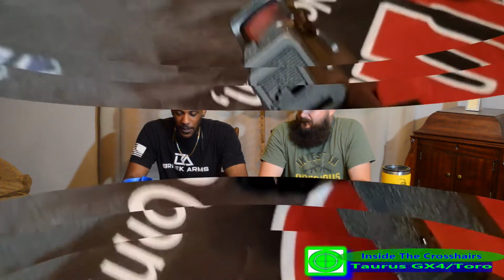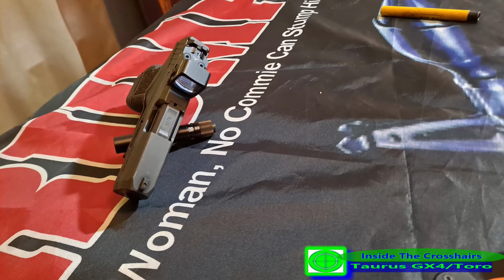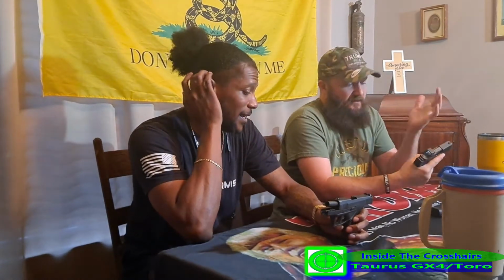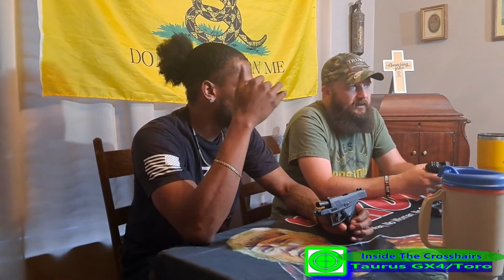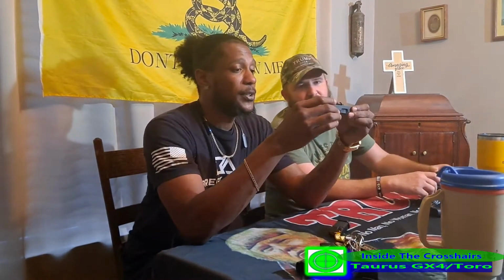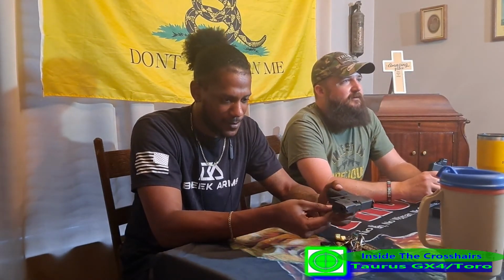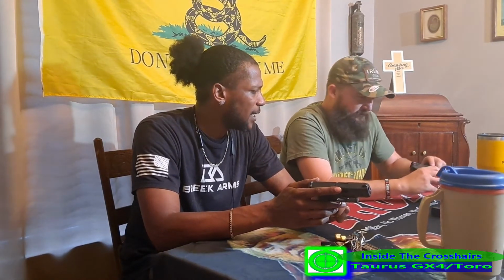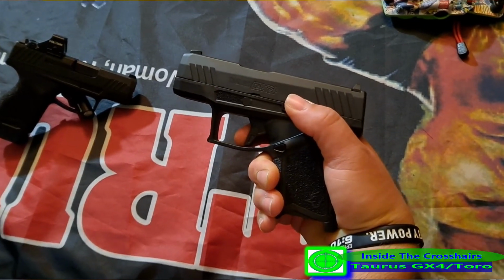Taurus GX4 and GX4 Toro Table Top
In this video we take a look at the Taurus GX4  and give our thoughts and opinions on it!